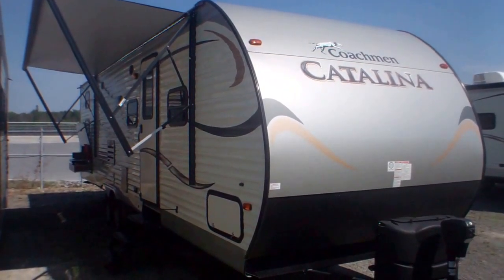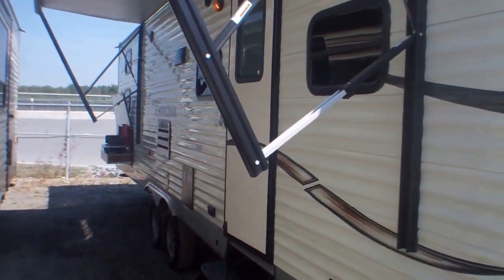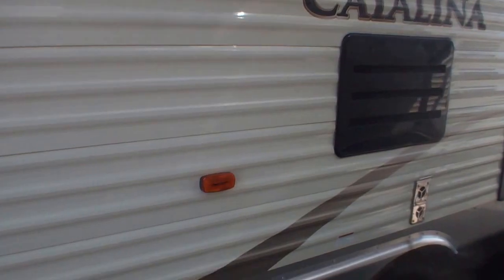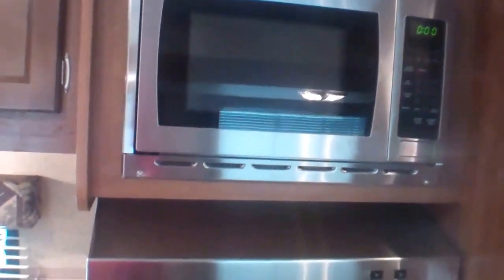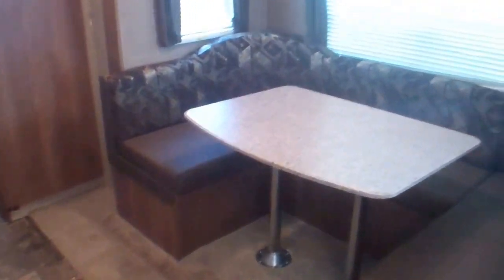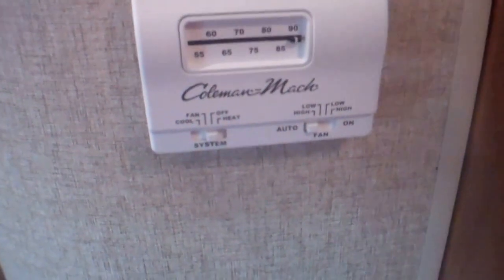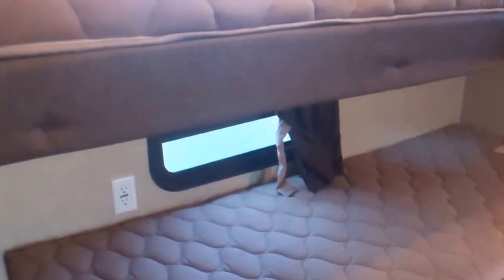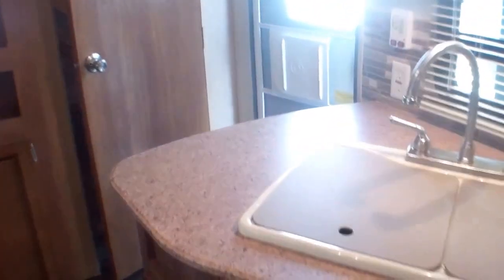293QBCK COACHMEN CATALINA @ OTTAWA'S #1 RV DEALER PRIMO TRAILER SALES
293QBCK, CATALINA
COACHMEN,